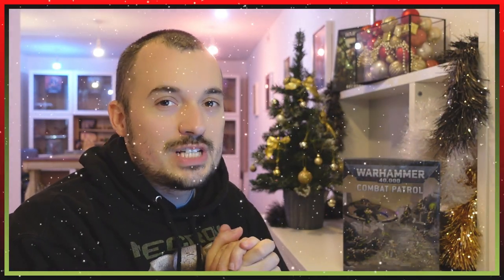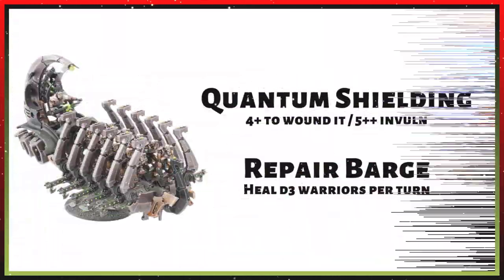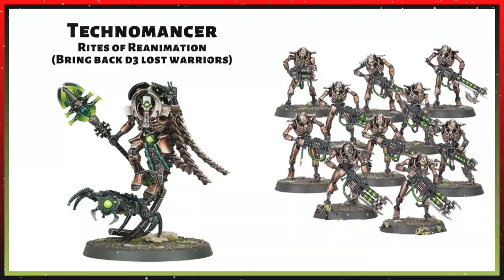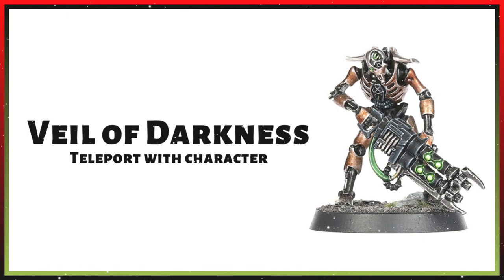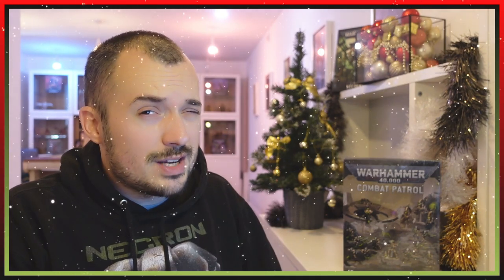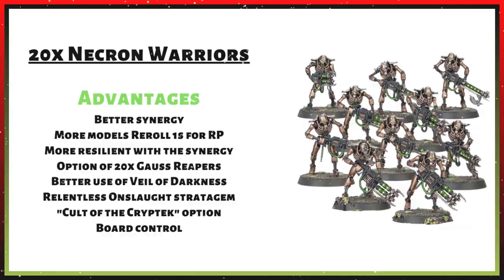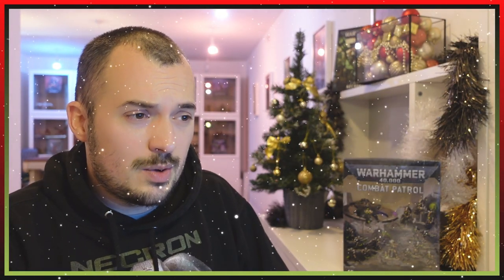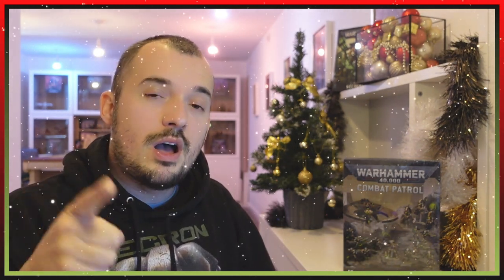17th - 10 Warriors in a Ghost Ark Vs 20 Necron Warriors - Necrons Countdown to Xmas - Warhammer 40k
17th - 10 Warriors in a Ghost Ark Vs 20 Necron Warriors - Necrons Countdown to Xmas - Warhammer 40k
War Zone Nephilim - Warhammer 40k 9th Edition

• Comment your favorite unit of the video
• 1 Entry per video (24 daily videos total from 1st Dec - 24th Dec)

🟢 Important Info:
• Worldwide free competition
• Free postage
• Winner will be randomly drawn after Xmas

0:00 Intro
0:26 10 Warriors in a Ghost Ark Vs 20 Necron Warriors
0:55 Stats
1:41 Abilities
2:13 Resiliency
2:59 Synergy
5:43 Weapons
6:35 Purpose
7:59 Advantages / Disadvantages
10:55 My Pick